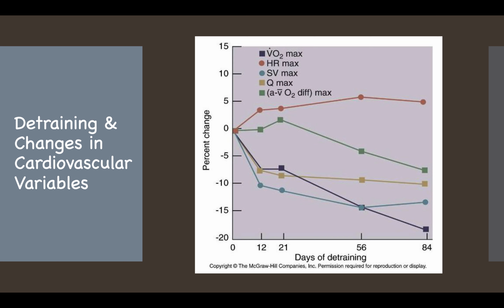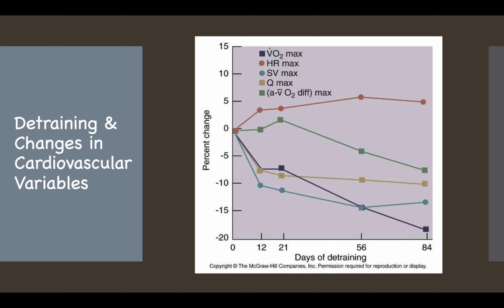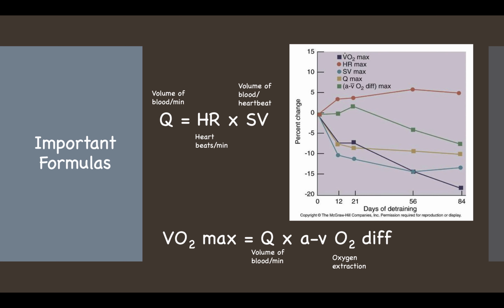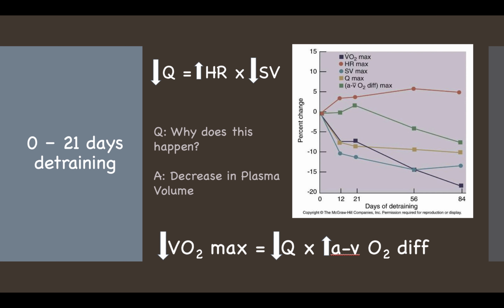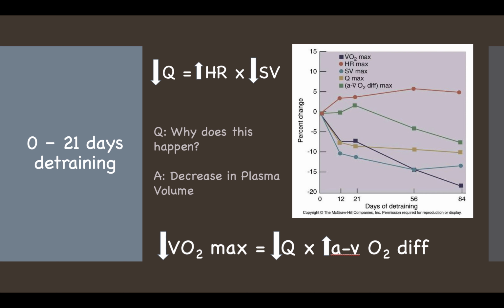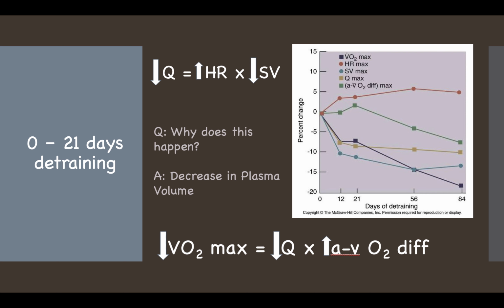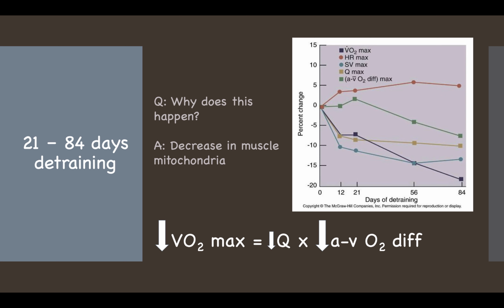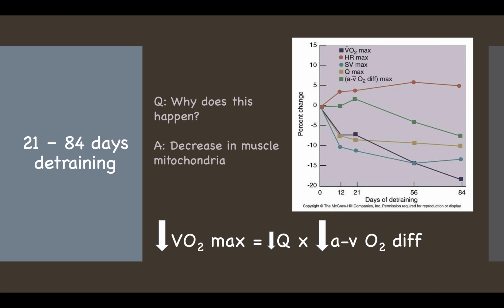Detraining in Endurance Athletes: Cardiovascular Variables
This sports science mini-lecture goes over how cardiovascular variables such as heart rate and VO2 max change with detraining.